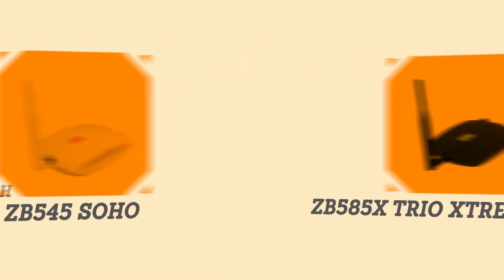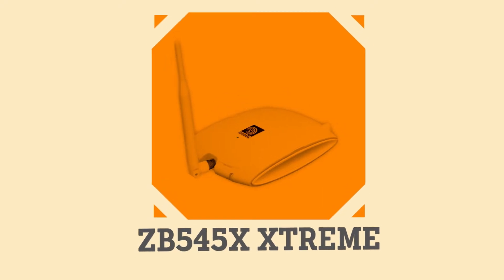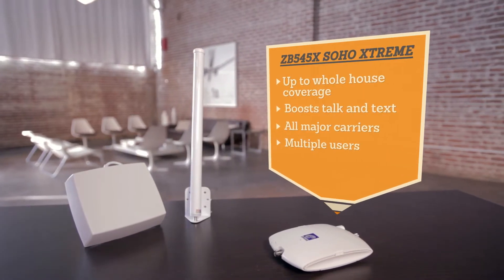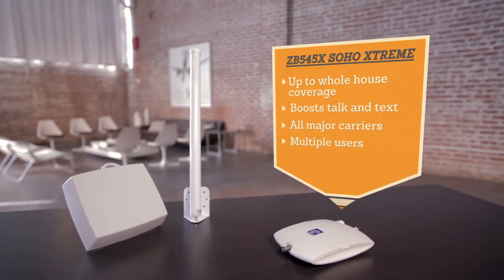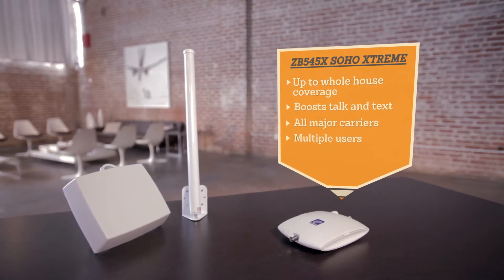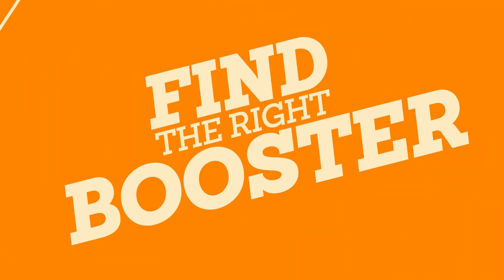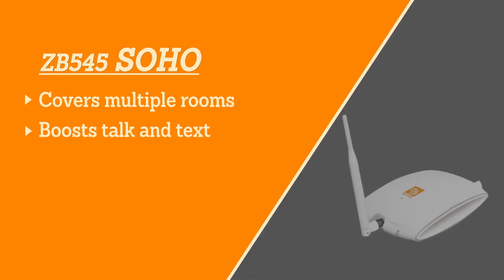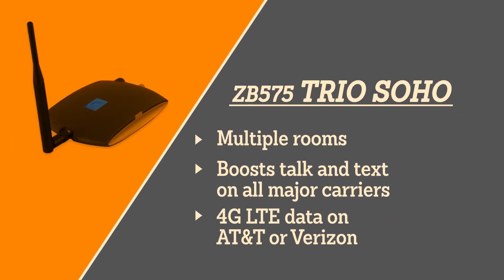zBoost SOHO Xtreme ZB545X: Cell Phone Signal Booster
The zBoost SOHO Xtreme wireless signal booster for larger homes boosts cell phone signals for voice calls and text for all major carriers. The zBoost SOHO Xtreme captures the reliable cellular signal you have outdoors and rebroadcasts it indoors, up to 5,500 square feet.